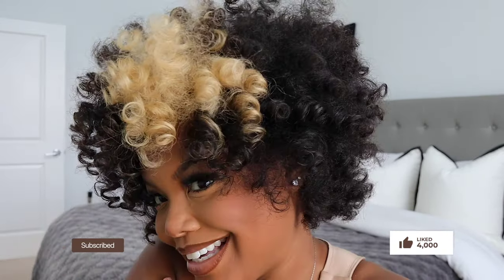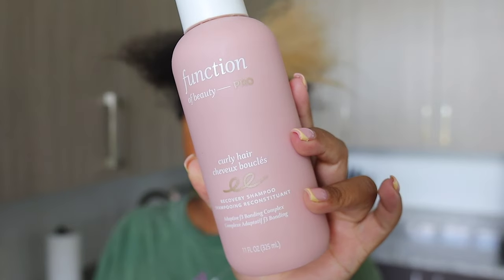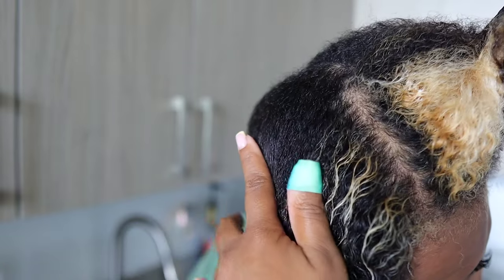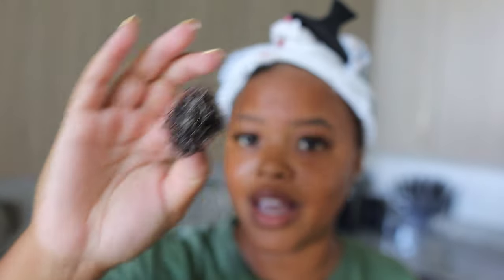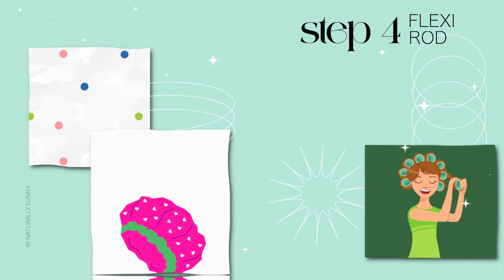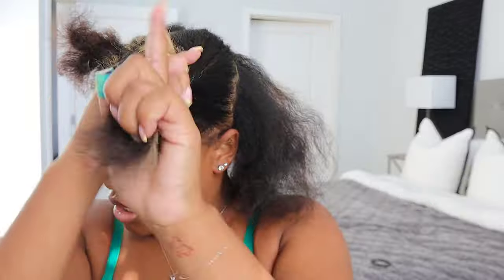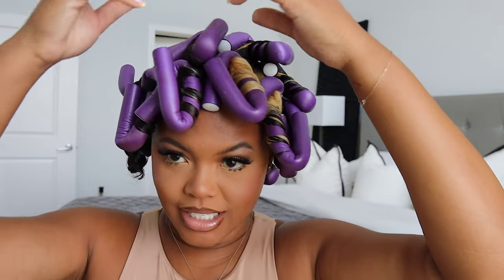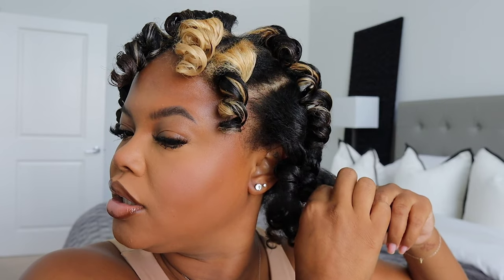HOW TO: My Updated Flexi Rod Set on DRY Natural Hair (Step by Step) + Wash Day | Naturally Sunny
Hey gurl, hey, I truly hope yall enjoy this raw tutorial that shows yall exactly how I do my hair in a not-so-structured way. I just have to accept that I will forever stumble over my words, but I know what I'm trying to say. In case you don't have the products near you, I linked everything below for ya! I hope yall enjoyed today's video! Remember to stay safe & come back every week for NEW VIDEOS!!

𝐌𝐲 𝐯𝐥𝐨𝐠 𝐬𝐞𝐭𝐮𝐩

♡ as seen in today's vlog
» Purple Flexi Rods
» Shea Moisture Curl Mousse
» Claw Clips
» Hair Clips
» Wide Tooth Comb
» Hair Pick

wash day essentials
» Function of Beauty PRO Custom Recovery Shampoo for Curly Hair
» Function of Beauty PRO Custom Recovery Conditioner For Curly Hair
» Function of Beauty PRO Moisture Shot
» Function of Beauty PRO The Color Savior
» Function of Beauty PRO Lift Legend for Volume
» Bag Courtesy of Target
» Paddle Brush

Lemon8: @naturally.sunny
Business Instagram: @thecontentbreakdown

Race: Black
Age: 28
Height: 5'5
Camera: Canon 80D + 55-250mm Lens
Vlog Camera: Canon EOS M50 + 16mm Lens